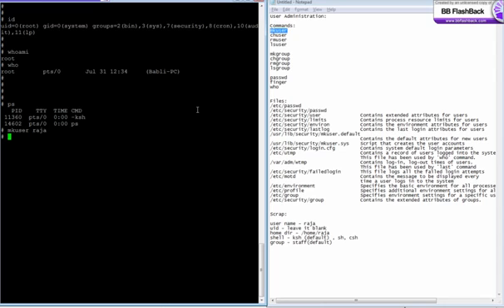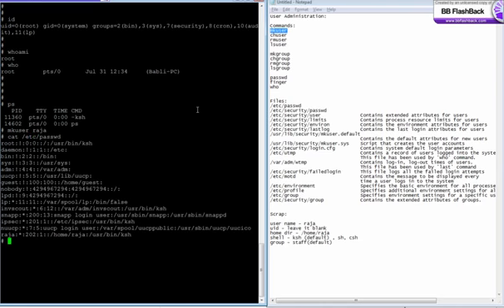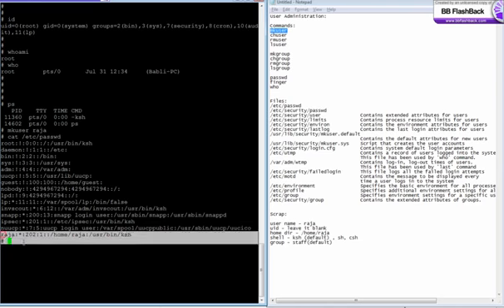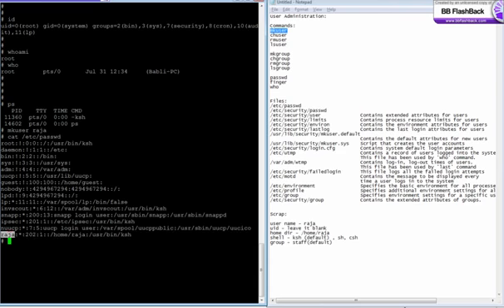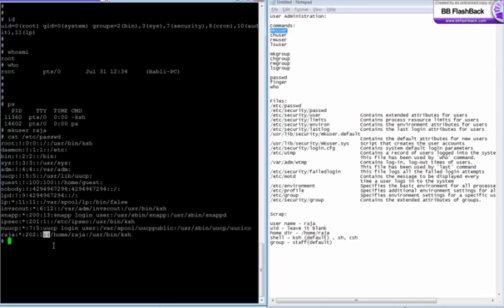Aix user admin -2